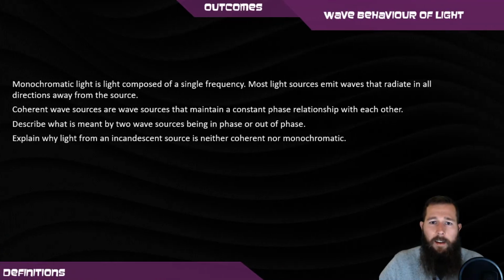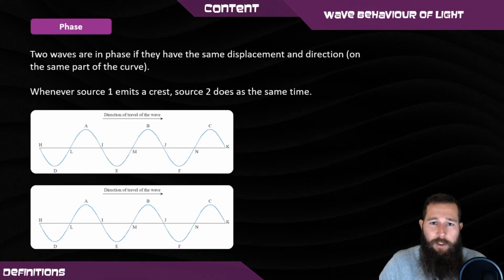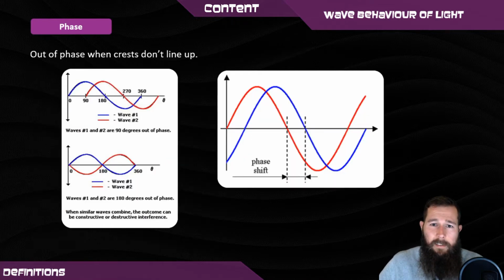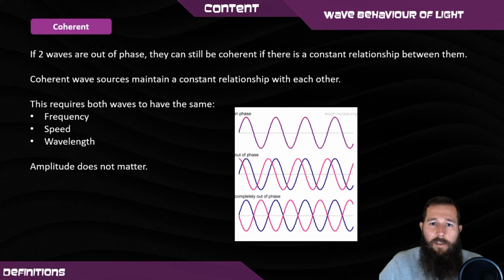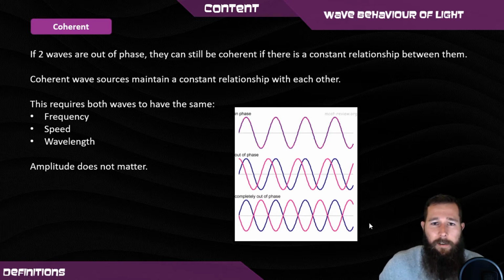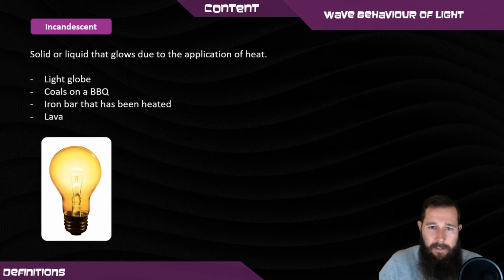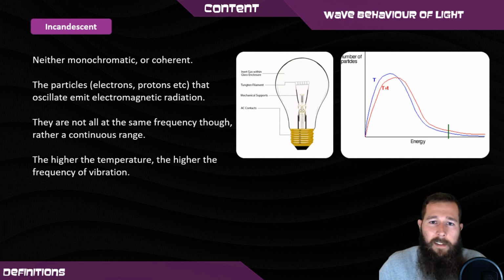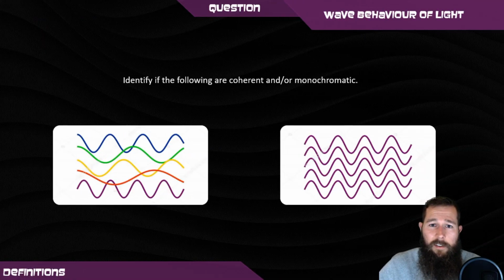Definitions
Covers description of light including wavelength, frequency, period, and incandescence, as well as definitions relating to multiple sources of light.